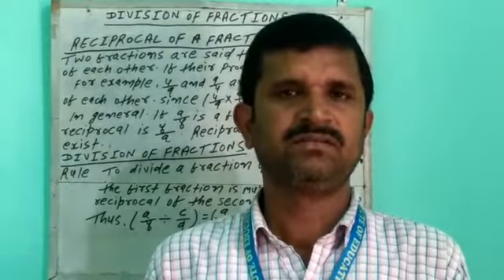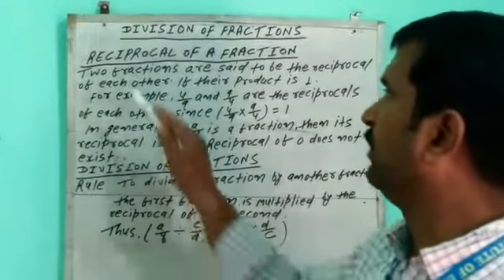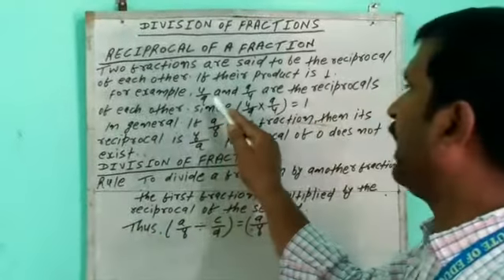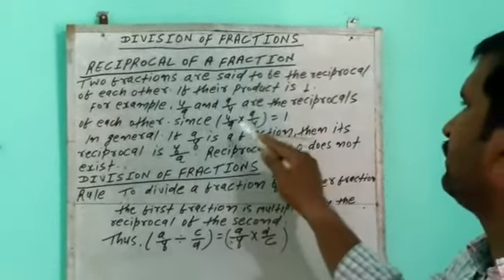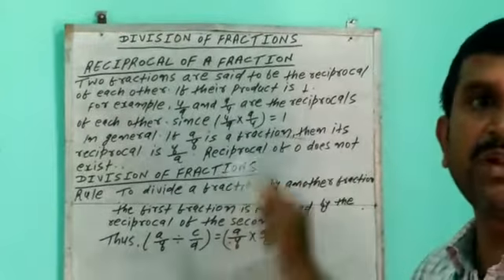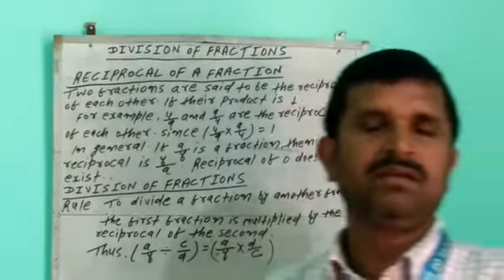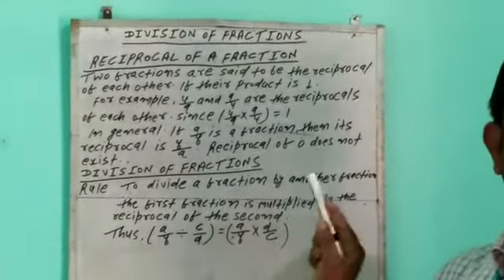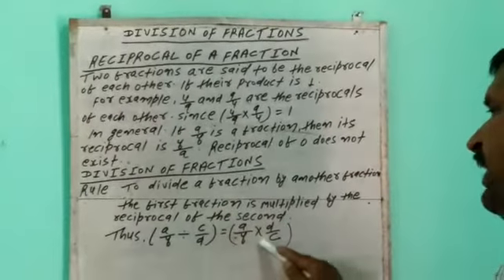Lecture_13_Class 7 ( Mathematics )